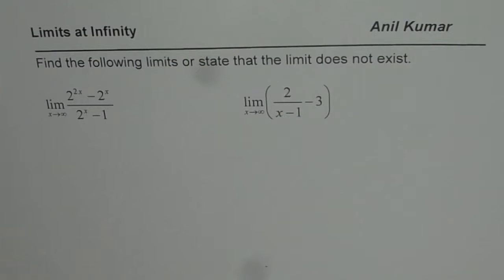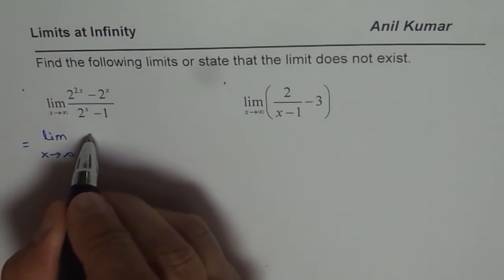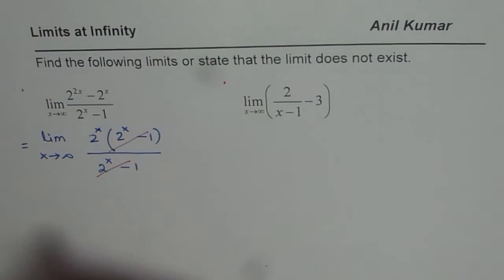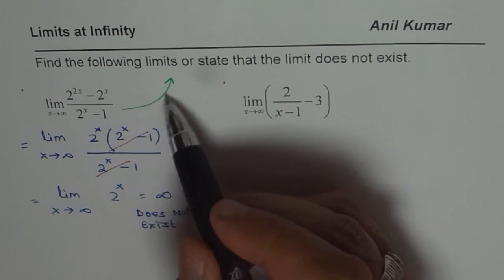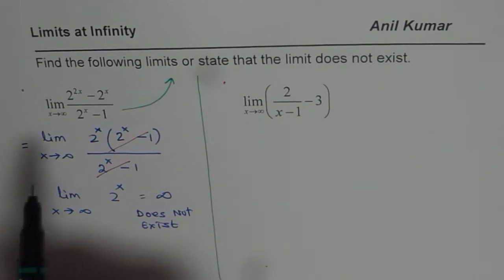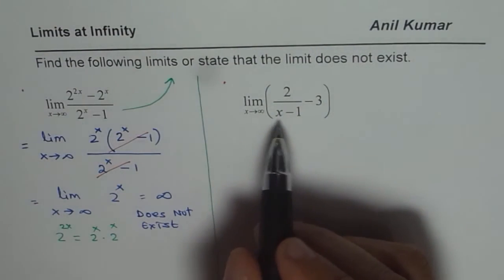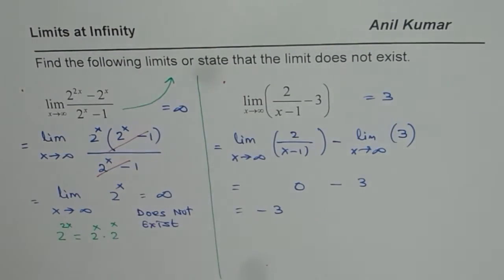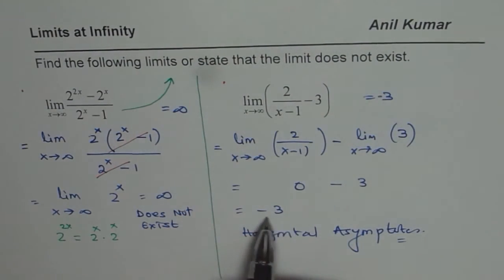Explore Limits at Infinity for Rational Function with Exponents